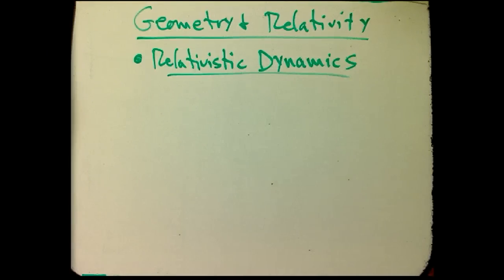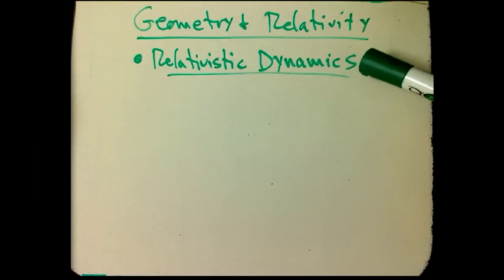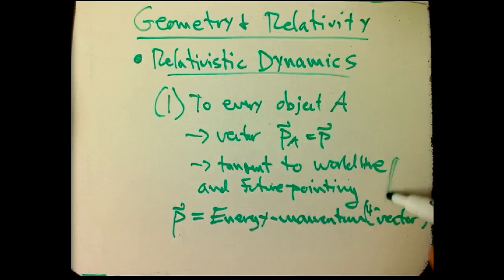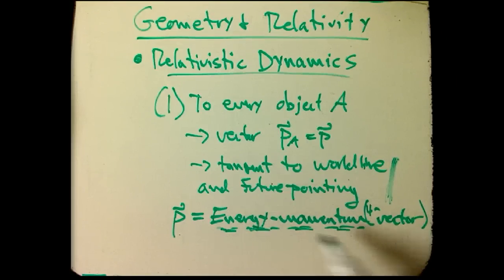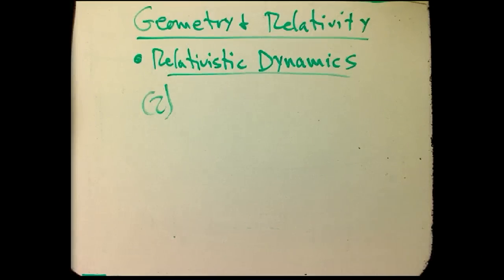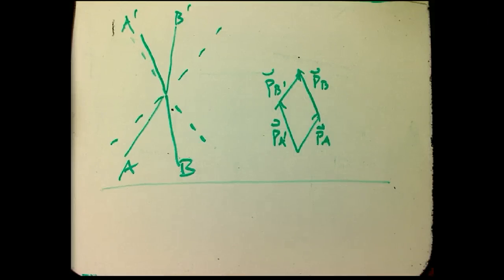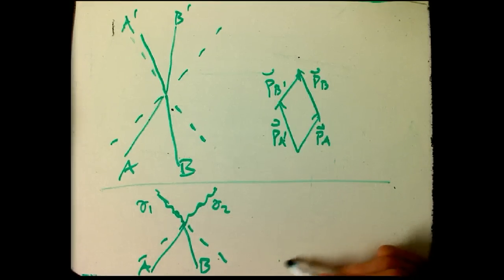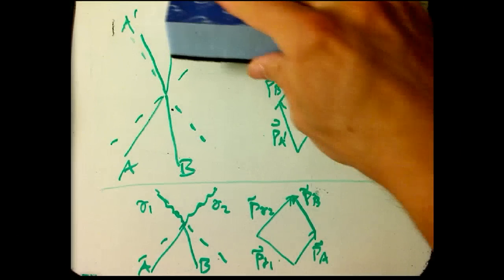Geometry and Relativity (Part 11)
I begin describing relativistic dynamics, introducing the energy-momentum vector associated to a material particle. We'll see an interesting consequence right away, even with a very simple assumption.